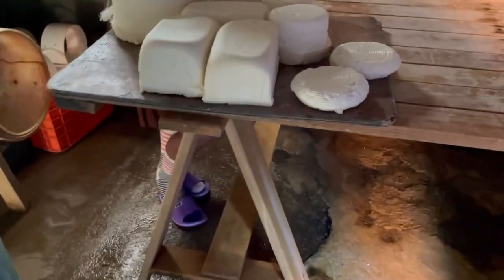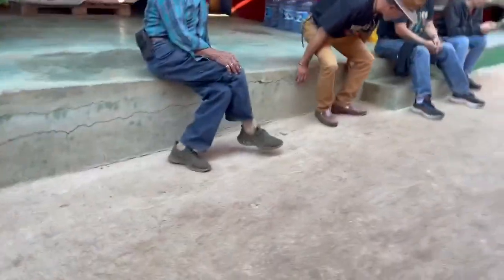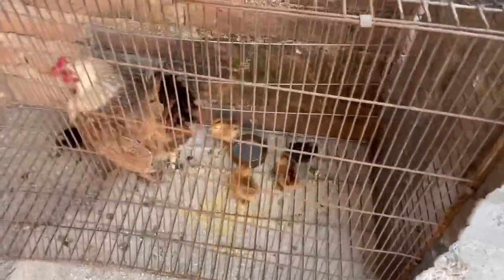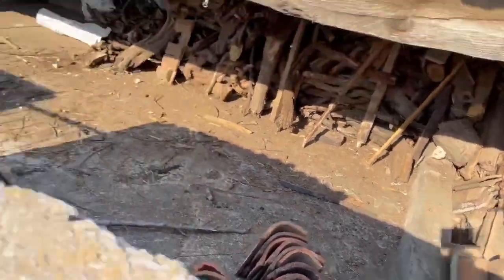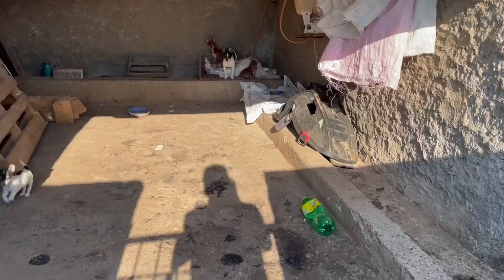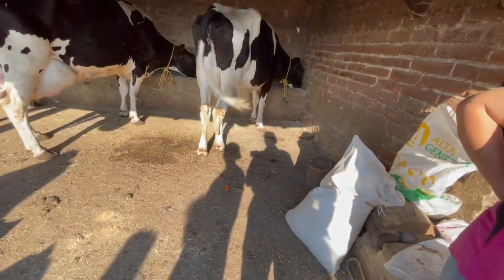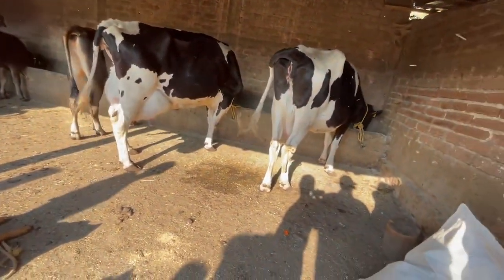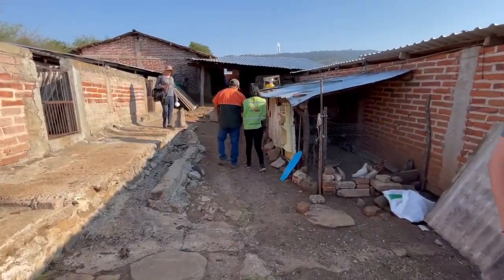A place where they make cheese,and some animals near Mazamitla, Mexico